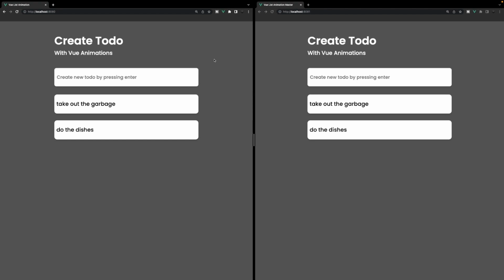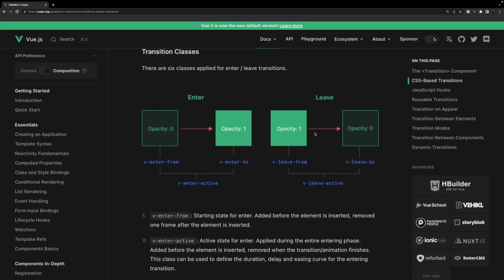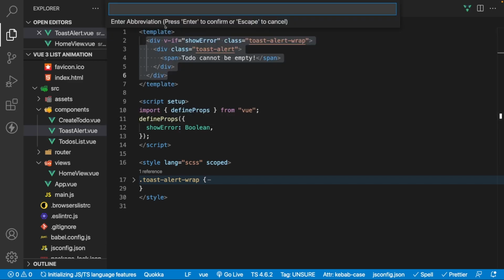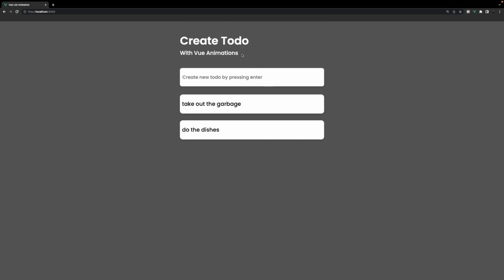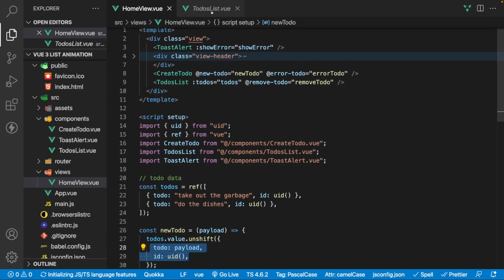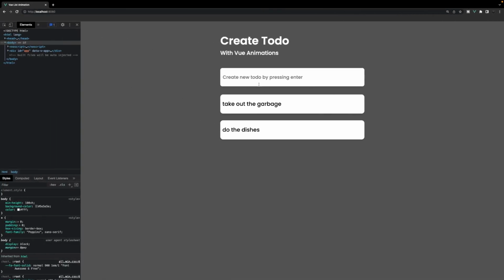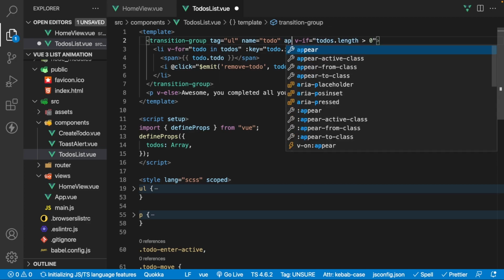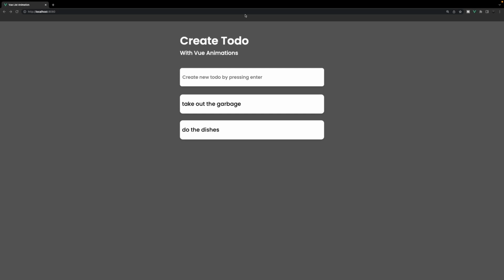Elegant Vue 3 List Animation | Vue 3 Animation Course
In this small course, we implement animations into a simple todo app using two build in vue components (transition & transition-group). These components help simplify adding transitions & animations into your vue application.
Timestamps:
0:00 Introduction
2:11 Transition & Transition-Group Overview
6:47 Toast Alert Functionality
8:29 Add Transition Component to Toast Alert
13:55 Add Custom Animation With Keyframes
15:31 Todo List Functionality
17:58 Add Transition-Group Component to Todo List
22:01 v-move Selector (Transition-Group)
24:09 Enable Enter Transitions on Page Load
25:16 Transitioning Todo List & Completed Msg (Transition Component)
28:02 Transition Modes